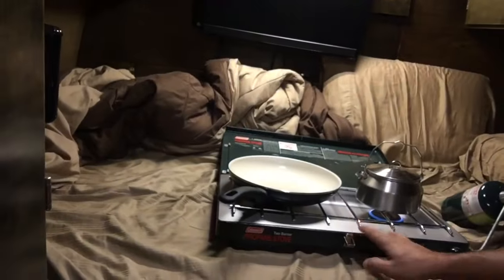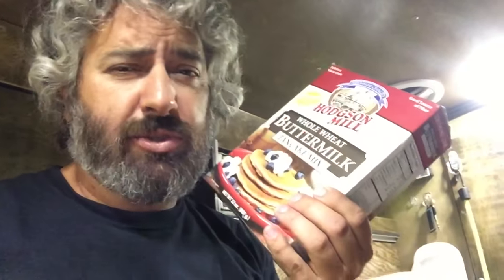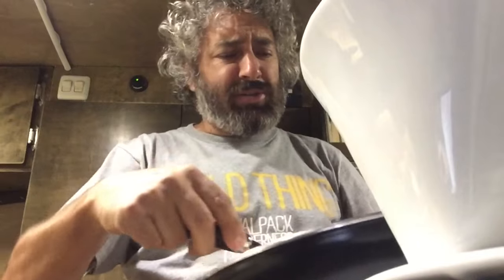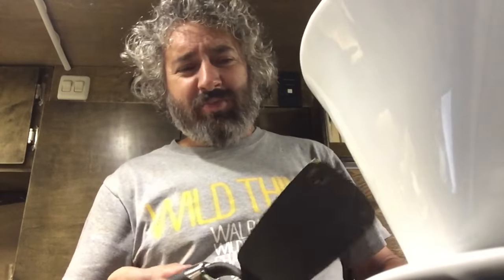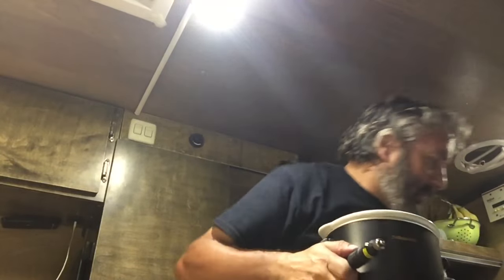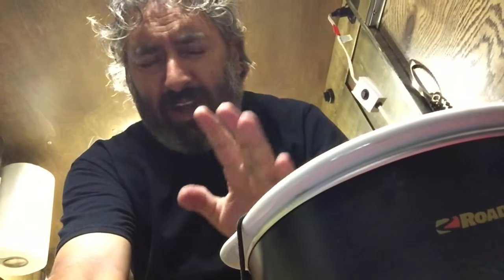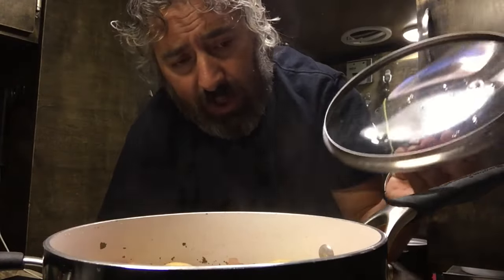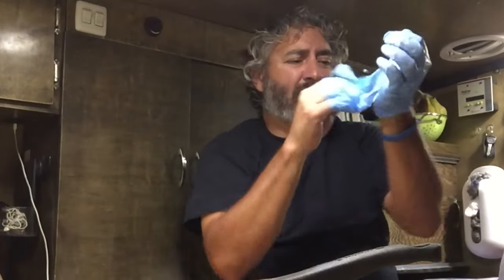Van Life; How To...Cook In A Van!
I just signed up with Zello, an app that allows people to talk for free like a walkie-talkie. If interested, the channel name is; Rolling Earthship. I'll check the app once in a while to approve users and to talk as time permits.

Luis F
Rolling Earth-Ship